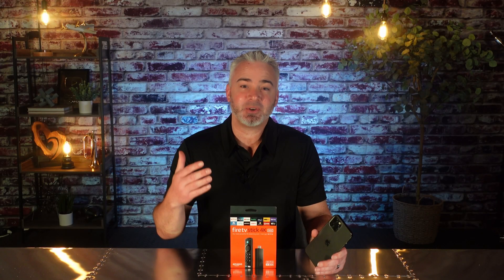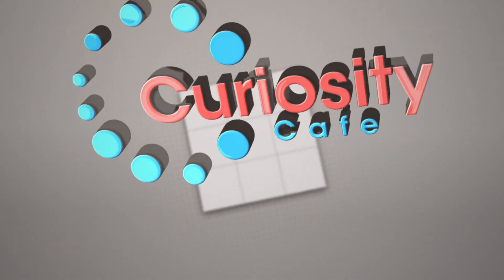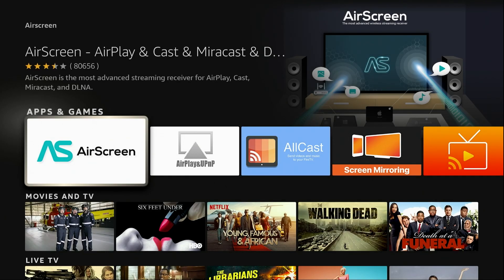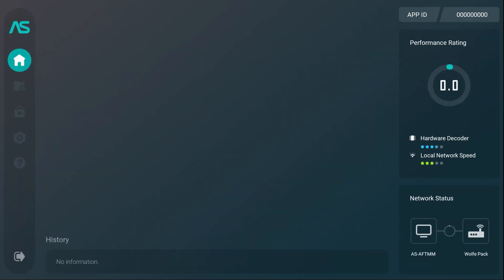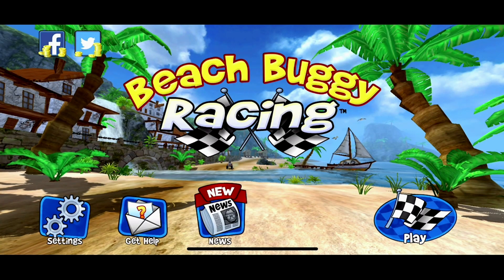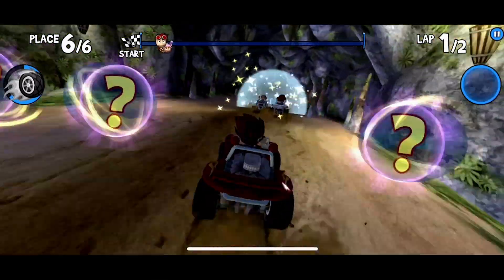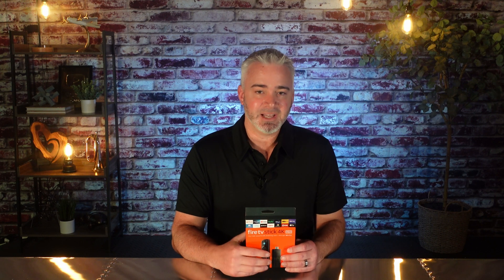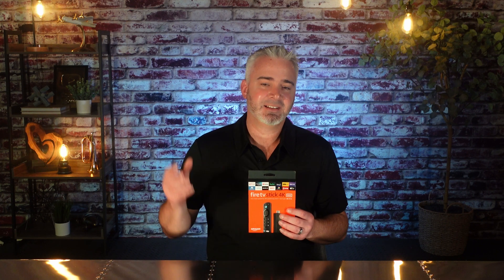HOW TO CAST YOUR IPHONE TO YOUR FIRE TV STICK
Hopefully this helped you out. As mentioned in the title and video, this is for the Iphone. The android phones are much easier to do.

Don't forget this will only work if your phone is connected to the same wifi as your firestick. Some VPNs could interrupt the connection.